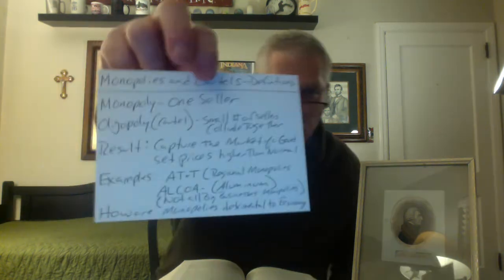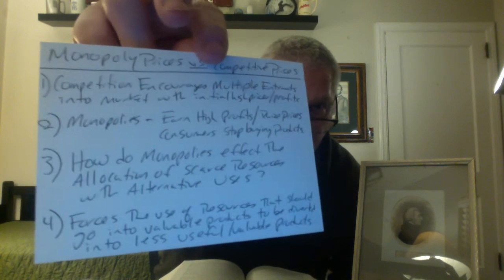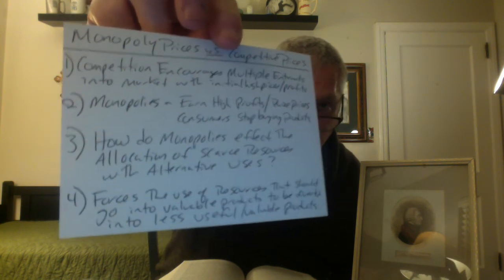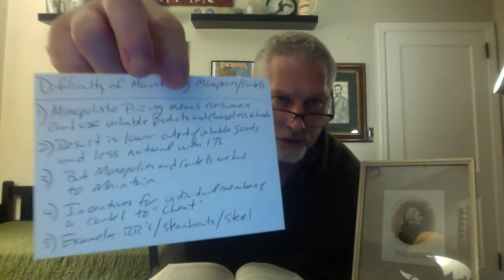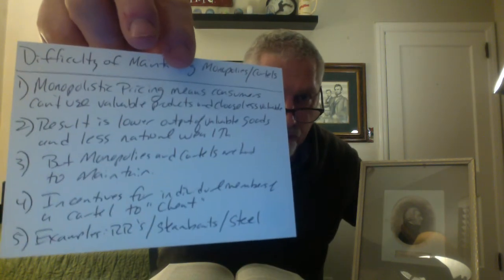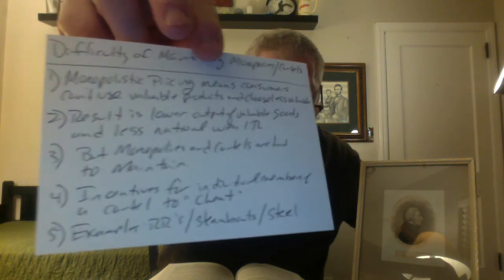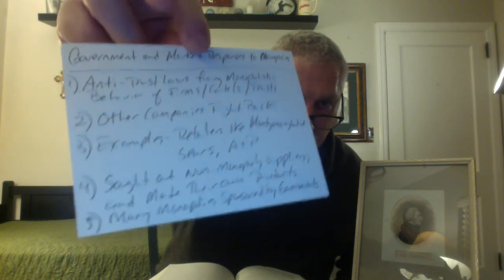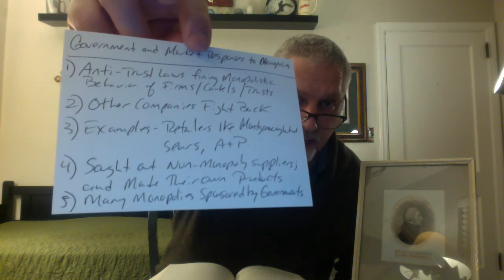Political Economy 12 Monopolies and Trusts